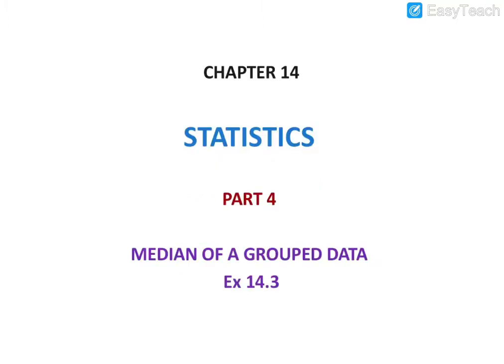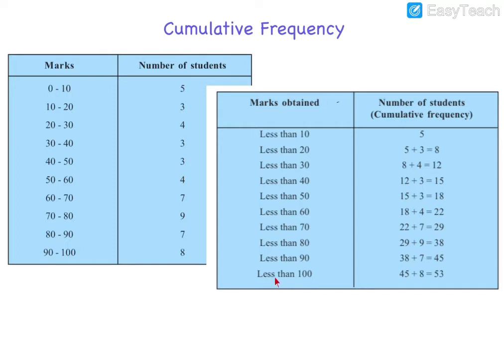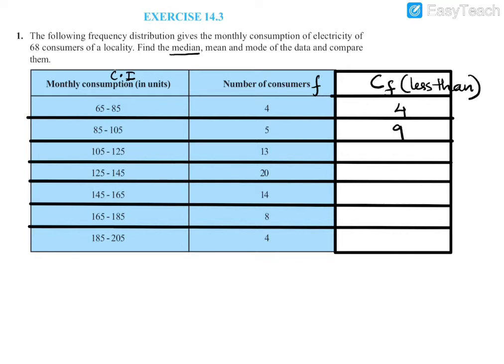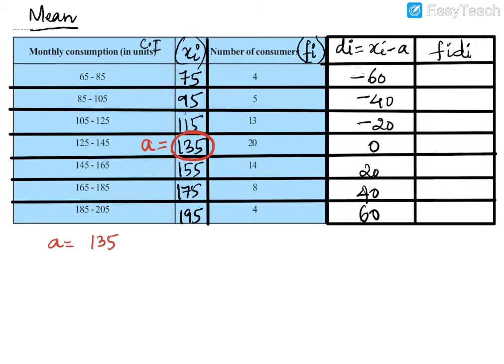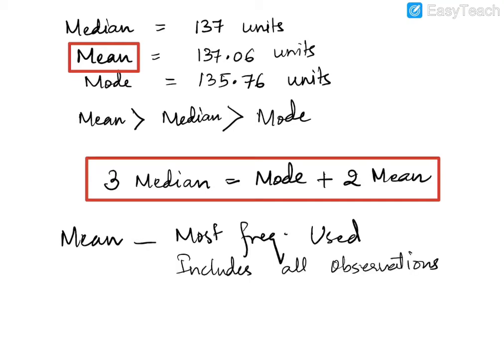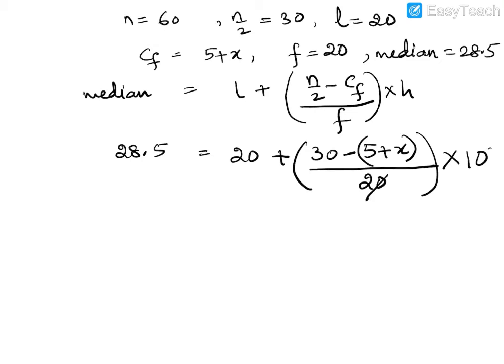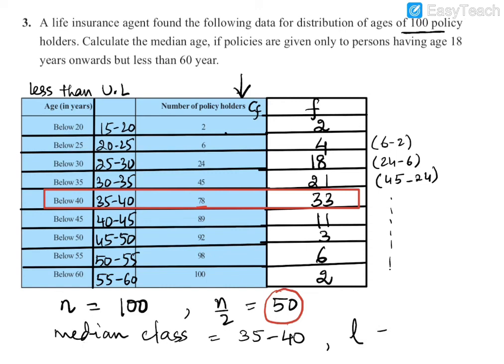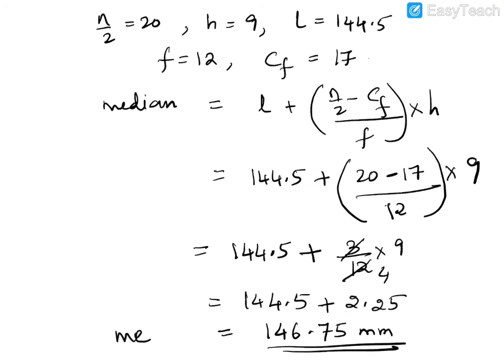MW/GR-10BC/MAT/STATISTICS/PART-4/WK17-D5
Median of grouped data, Ex 14.3